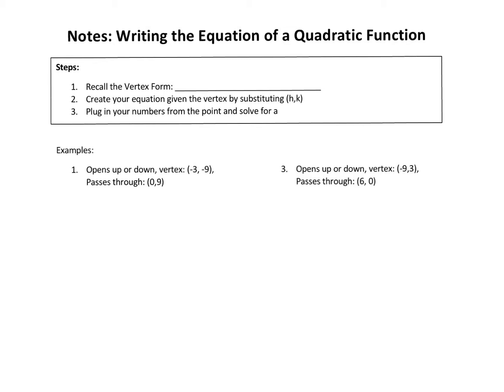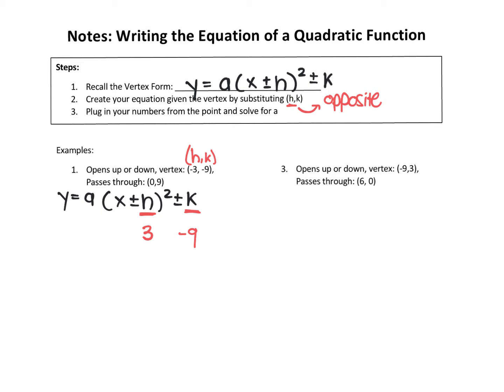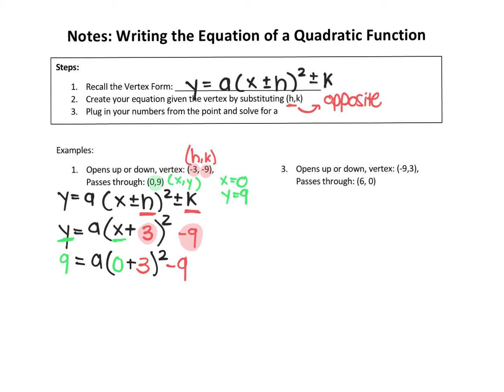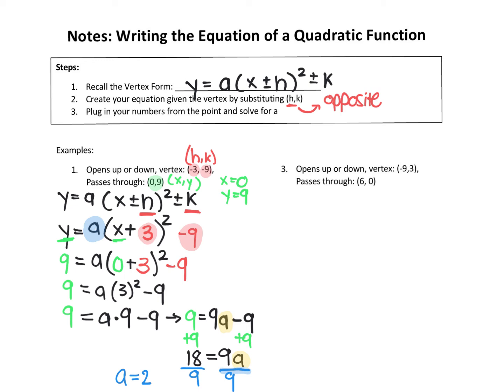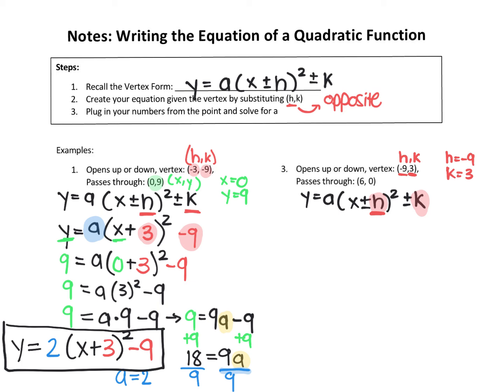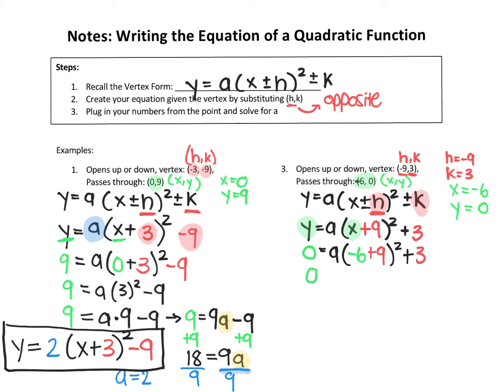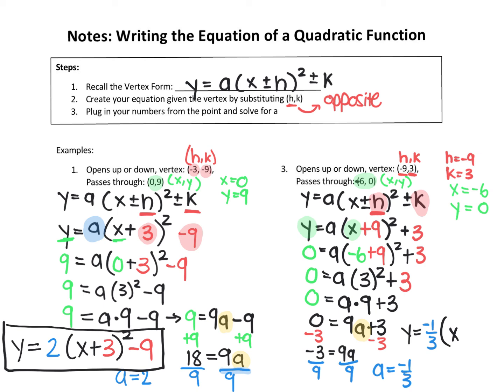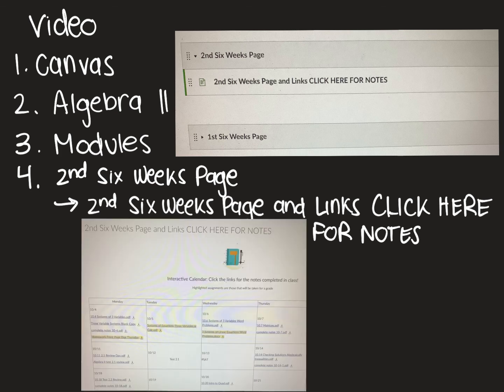Writing Quadratic Equations.mp4